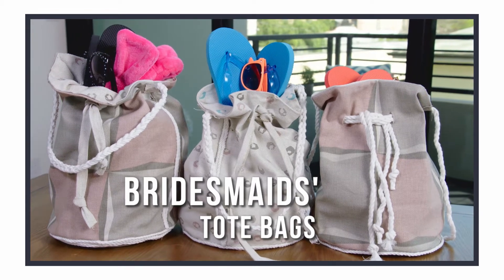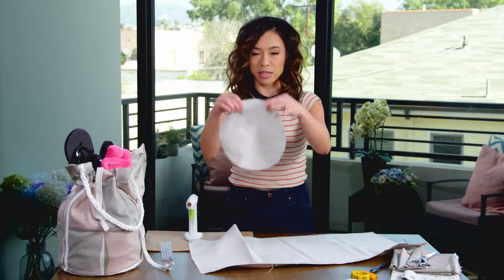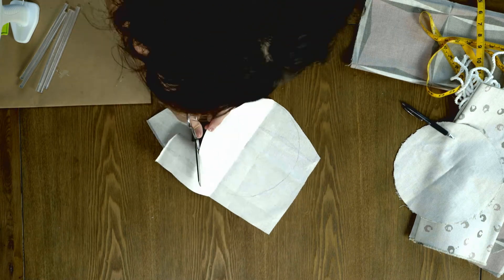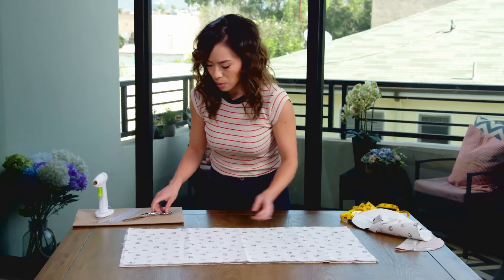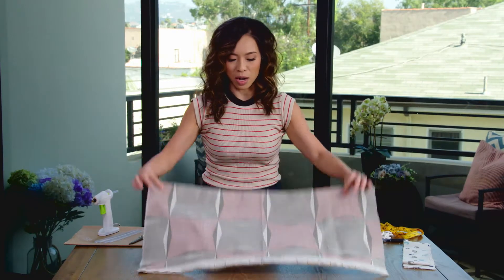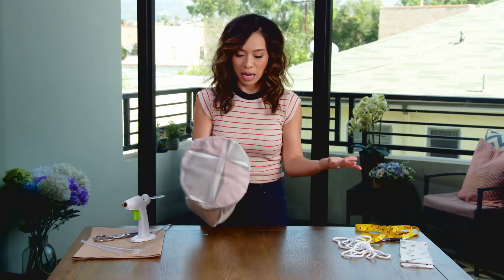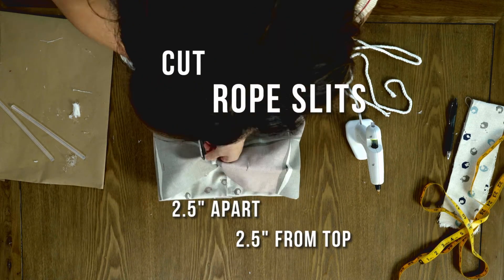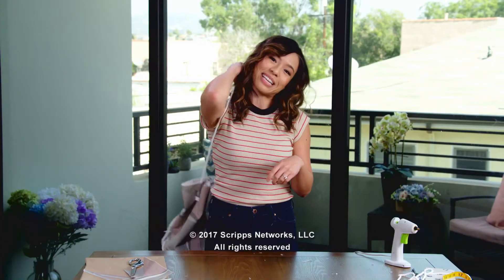Bridal Brunch Menu - Wedding DIY with Linda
All the custom printed items needed for a wedding can be expensive, but with a little imagination,  you can do a lot of this yourself... and save some cash to spend elsewhere for your big day!

Here's my DIY for making your own bridal brunch menus!